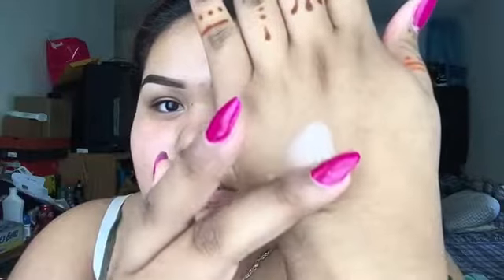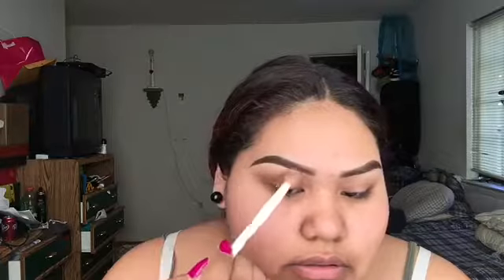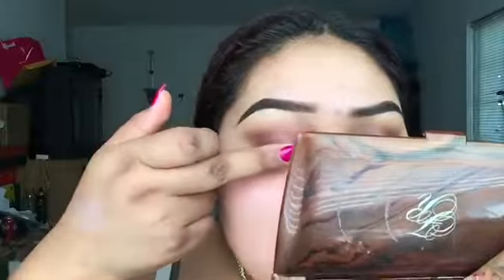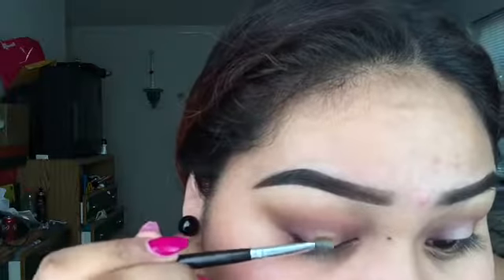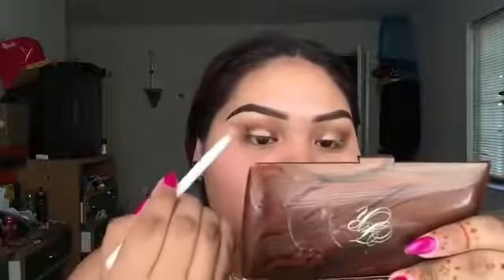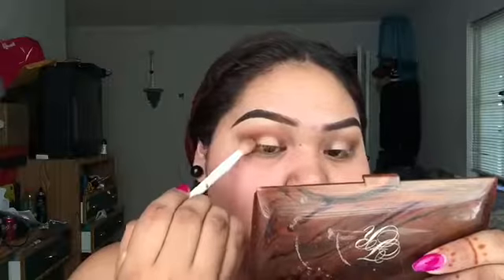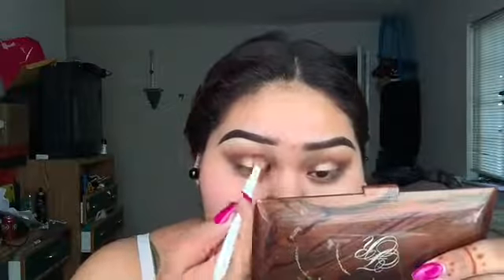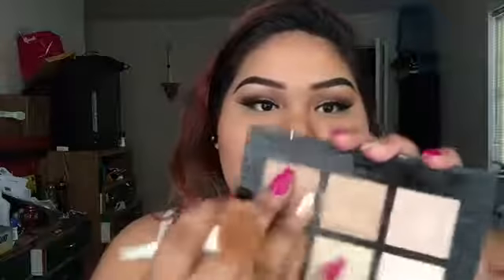30 second challenge💖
Hey guys I'm back😭💖 I apologize I have been posting in the longest but I'm here😌💖I hope you guys enjoy this 30 minute change .💖I'll see you guys in my next video.❤️please don't forget to (LIKE,SUBSCRIBE,SHARE & COMMENT)💖love you guys 😌